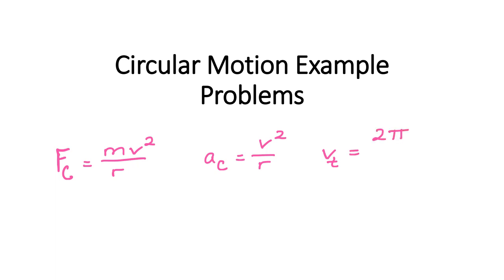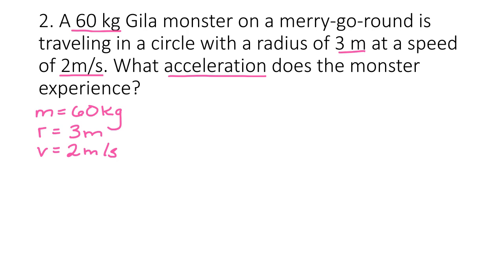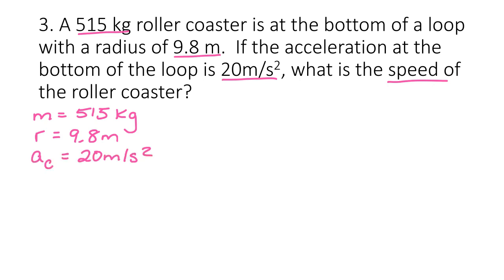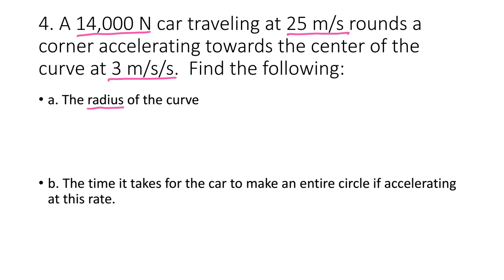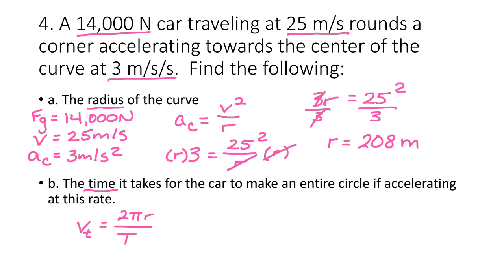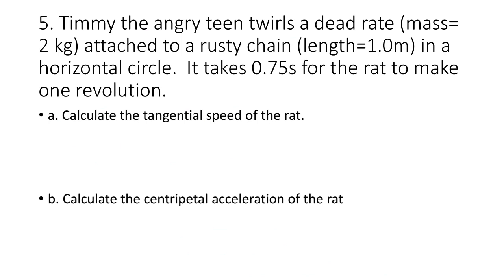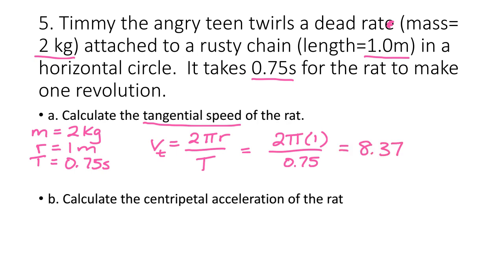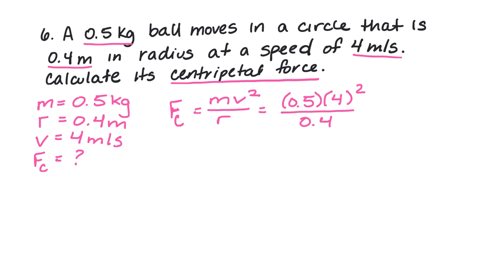Circular Motion Example Problems